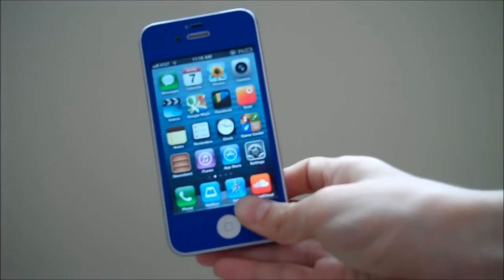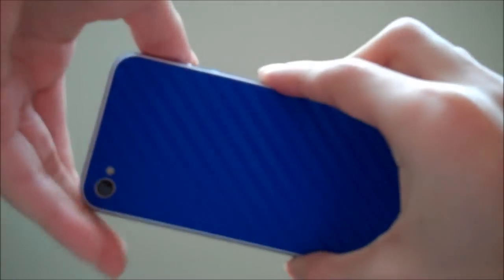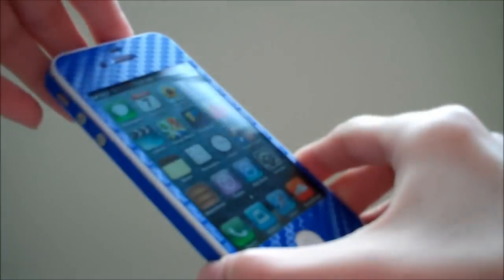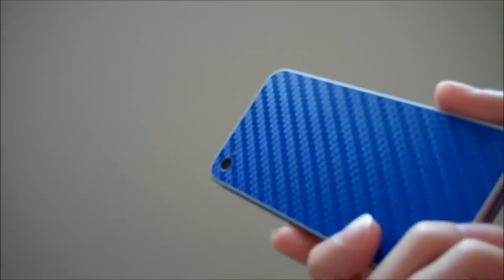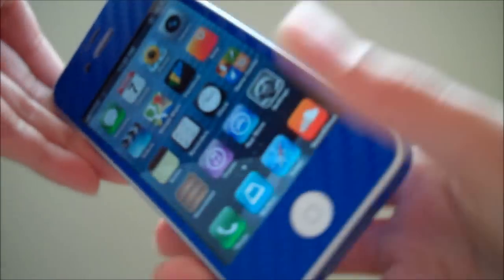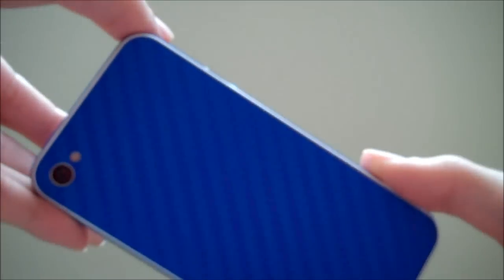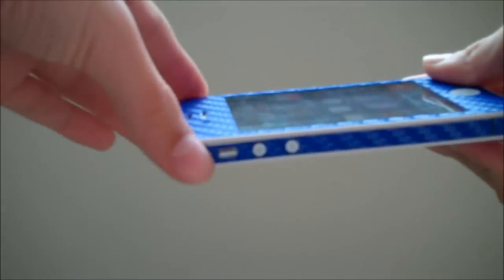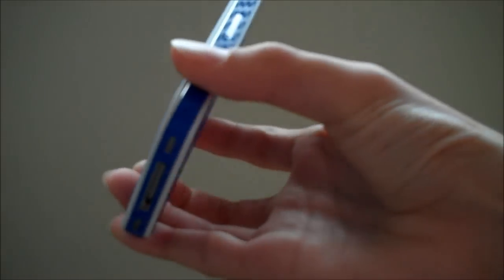iCarbons iPhone 4/4S Review